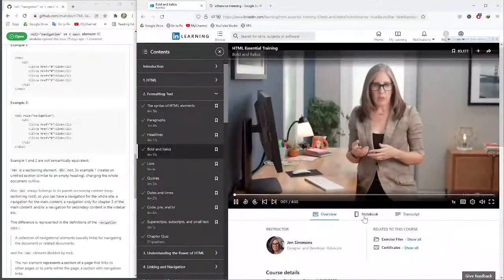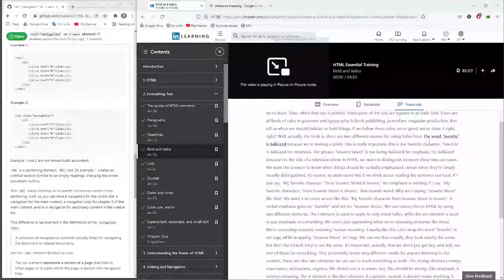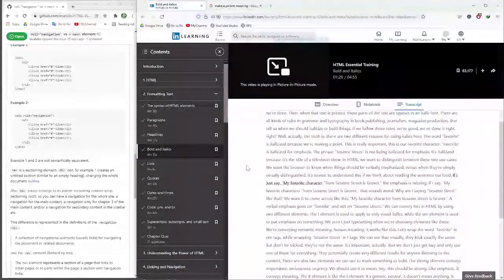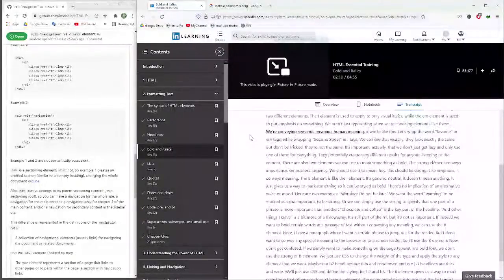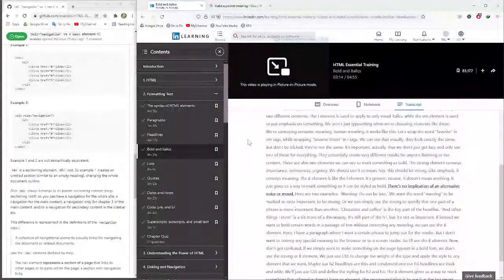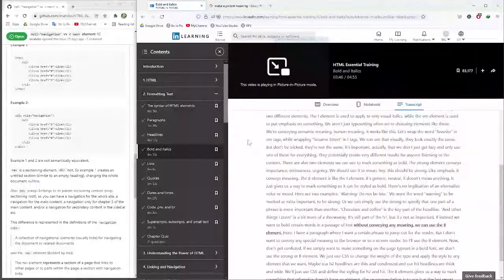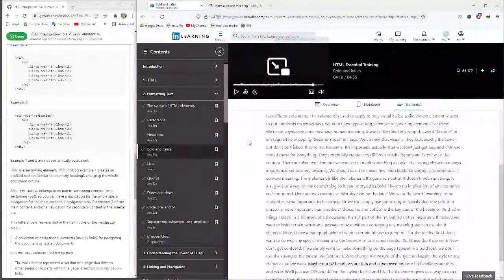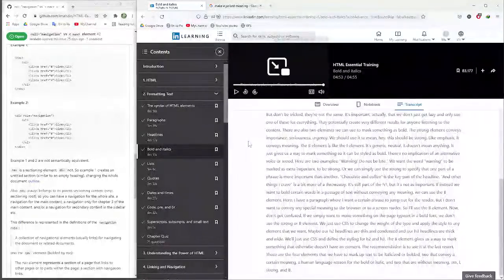Sample C Broadcast